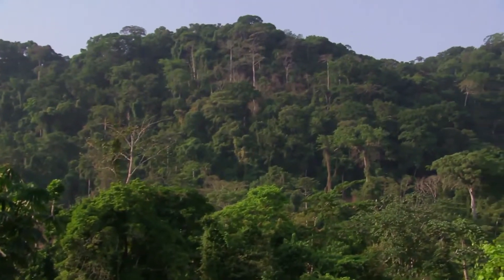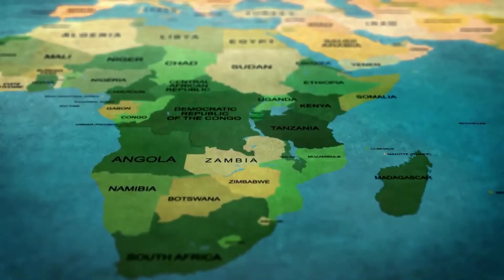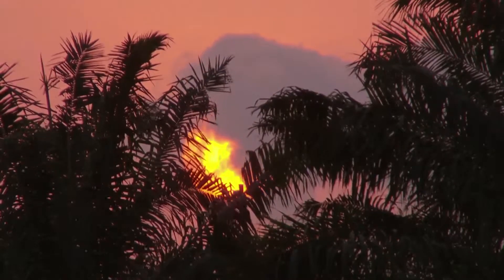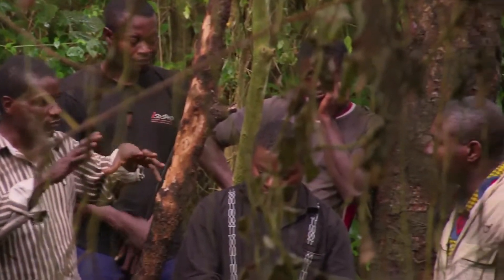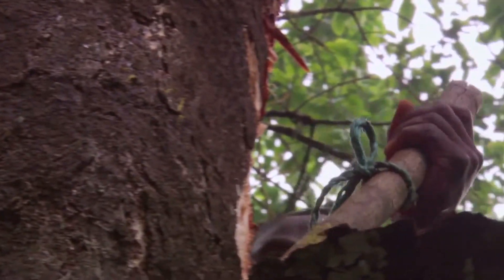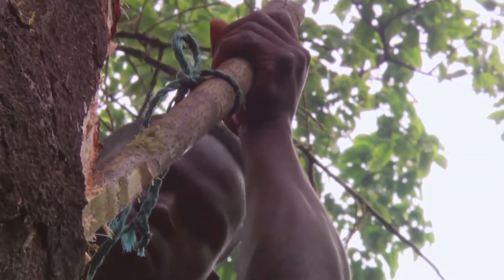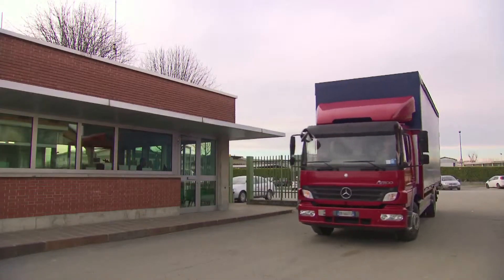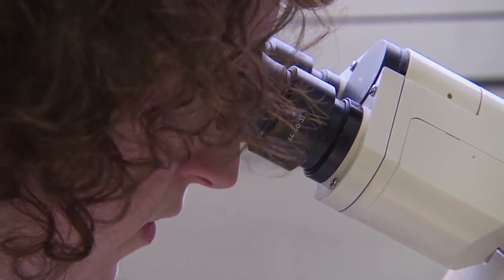ITTO CITES Prunus africana: "Custodians of the forest" Short version (in English)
ITTO-CITES Prunus Africana: A video on the sustainable management of the African cherry tree (Prunus africana), the bark of which is used to treat various illnesses and disorders, including prostate cancer. (in English)